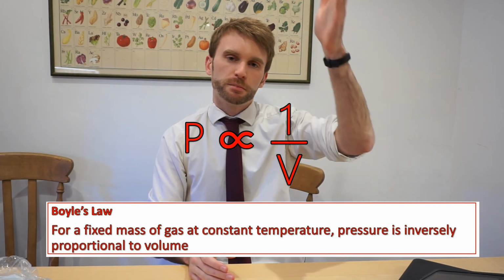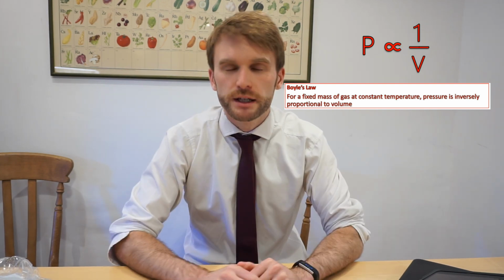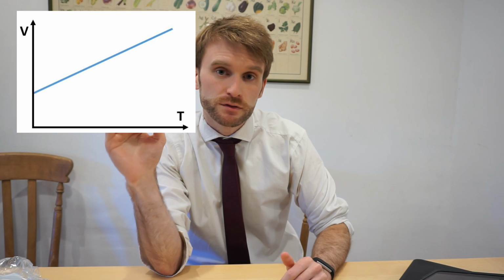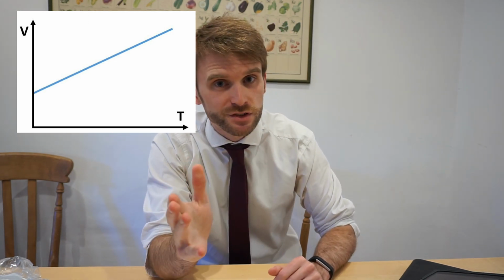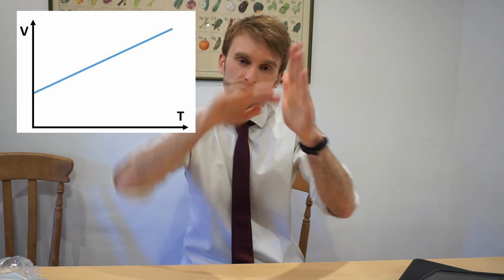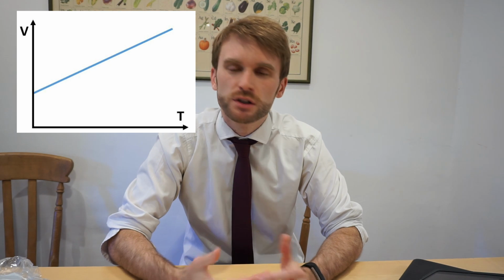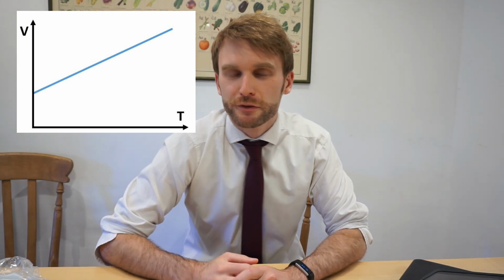5.2B - Gas Laws & Absolute Temperature in Kelvin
Learn some basic rules of proportionality for a Gas, then understand why it is possible to have an absolute zero of temperature.
Learn how to use Kelvin; convert between Kelvin and Celsius; and practise doing so.